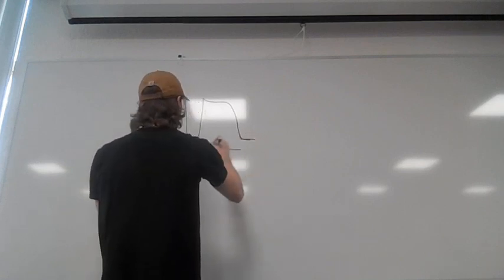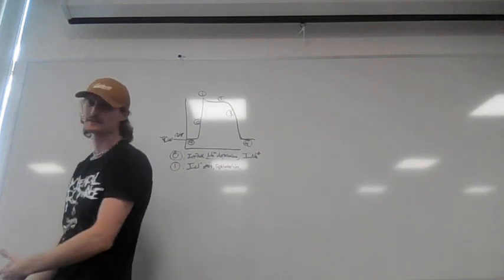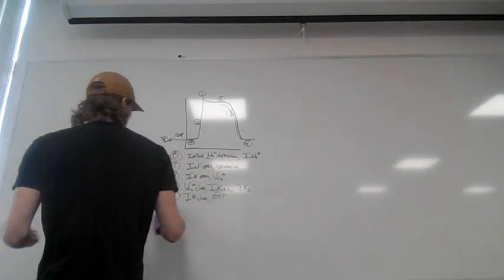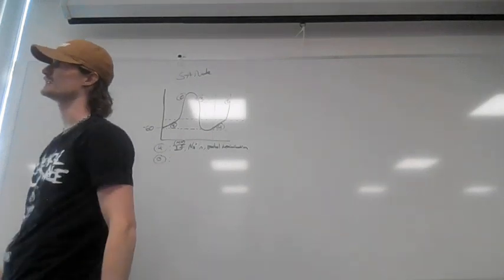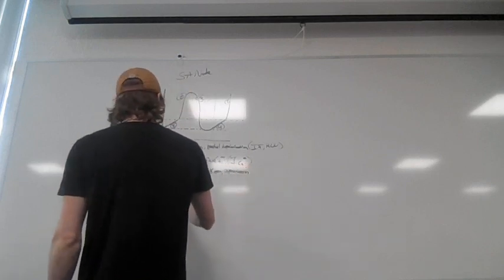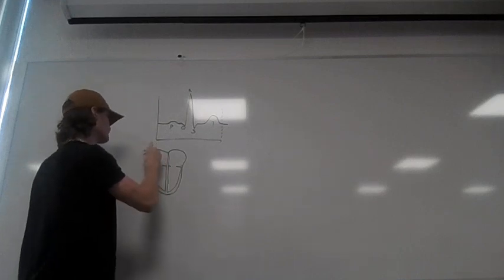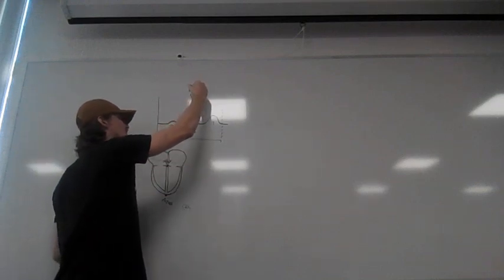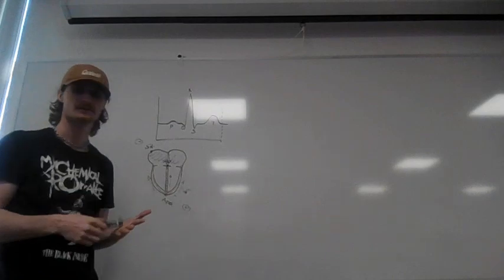Bio461 Unit 3 Essay Question 1